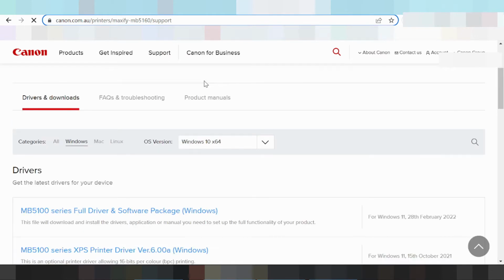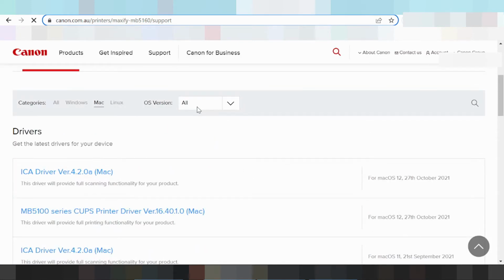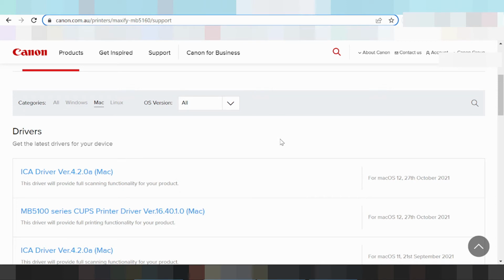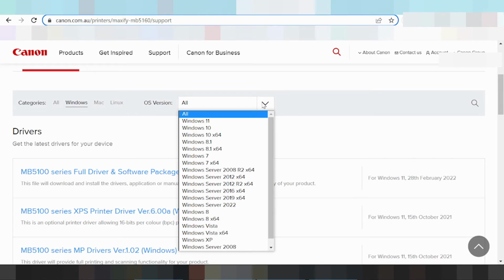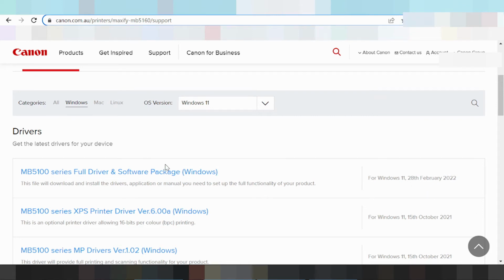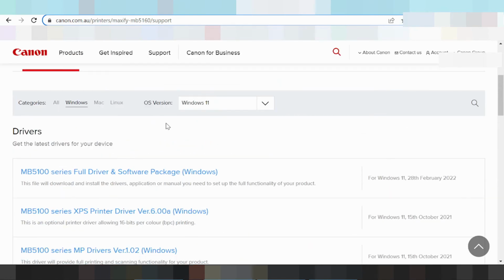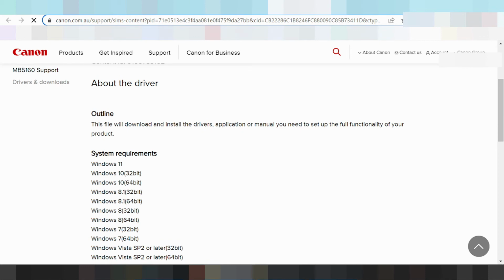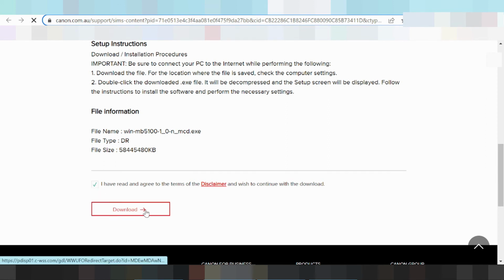OFFICE MAXIFY MB5160 Download Windows 11 Setup Instruction Wifi Install